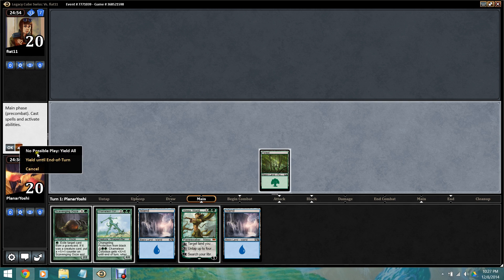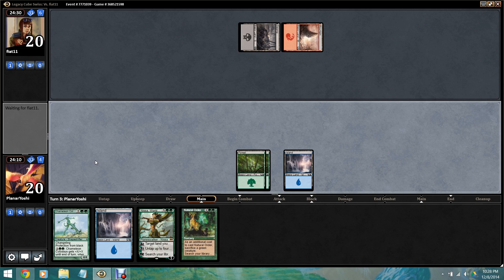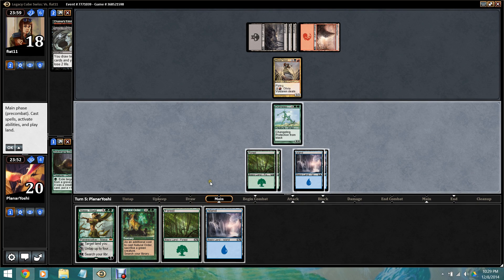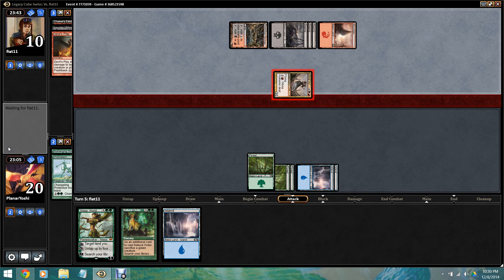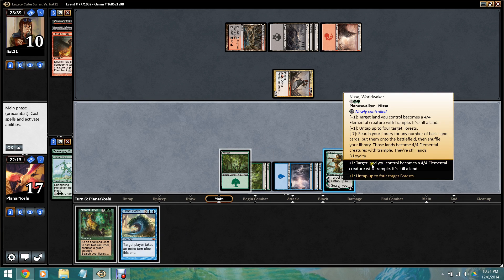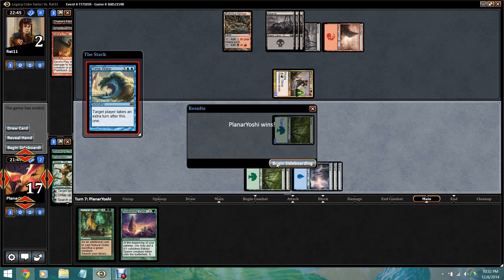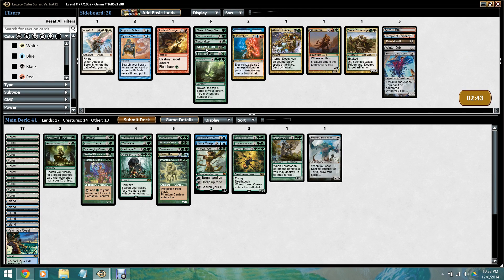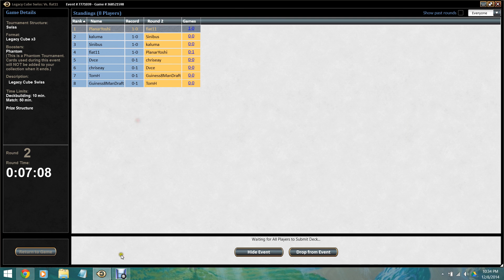Cube Draft 2 Round 2, Game 1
The battle begins against a pretty strong Rakdos deck.